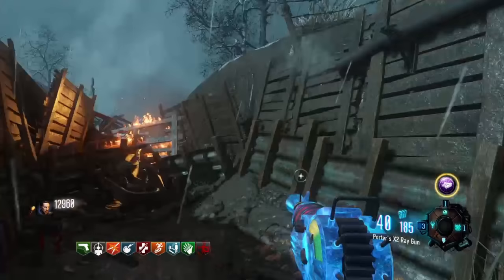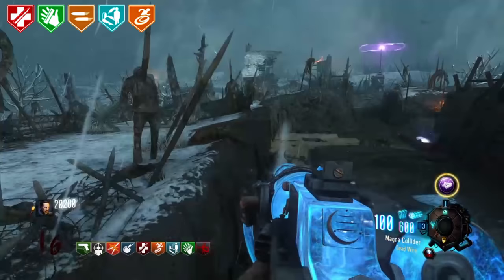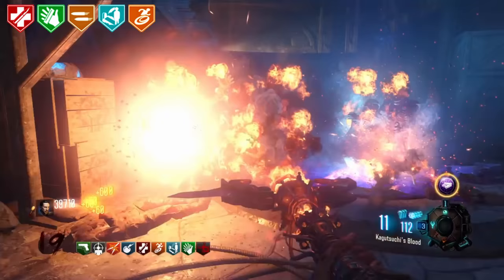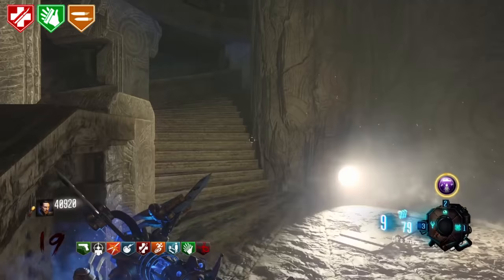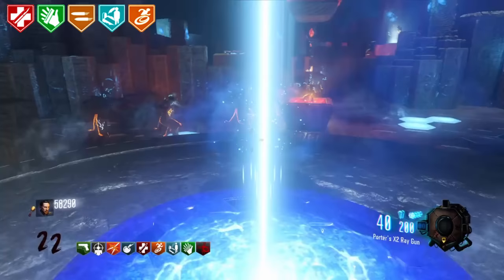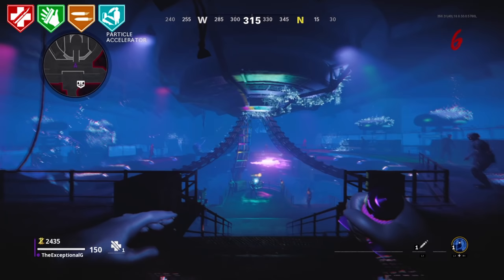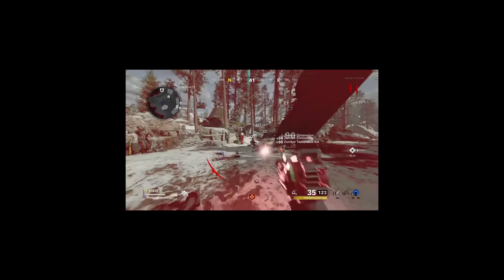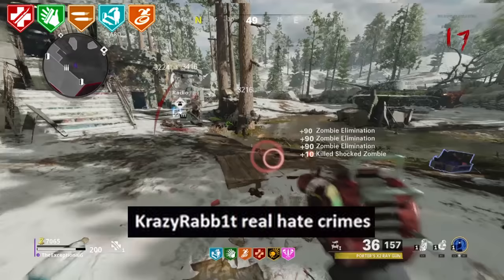THE CALL OF DUTY ZOMBIES ICEBERG: A Deep Dive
Lets have a closer look at the Call of Duty Zombies Iceberg.
This has been my biggest project yet and I'm glad as to how it has turned out!
❤ Thank you Mish Koz and Sunflower for inspiring me ❤

00:00- Prologue
02:07- Above the Iceberg
12:29- The Tip of the Iceberg
18:02- Beneath the Surface
24:26- Body of the Iceberg
31:21- Deep Iceberg
36:48- Bottom of the Iceberg
43:20- Below the Iceberg
49:29- The Abyss
53:21- The Aether
56:25- Conclusion

Cold war
die machine
cold war zombies loadouts
dlc 1
aether crystals
cold war zombies top 5
top 5 best weapons
cold war zombies tips and tricks
cold war tips
cold war zombies xp and crystals
tombstone
cold war zombies season 2
cold war free to play
firebase z
firebase z leaks
firebase z gameplay
firebase z reaction
firebase z trailer
firebase z storyline
firebase z easter egg
boss fight
round 100
firebase z guide
firebase z ending
firebase z free juggernog
firebase z rai k 84
firebase z training spots
julia nathanson
samantha maxis
firebase z round 100 guide
monkey bomb upgrade
monke
open world zombies mode
charlie intel
top 5 killstreaks
scorestreaks
dlc 2
call of duty zombies iceberg
super mario 64 iceberg
cod zombies iceberg
gaming iceberg
iceberg list